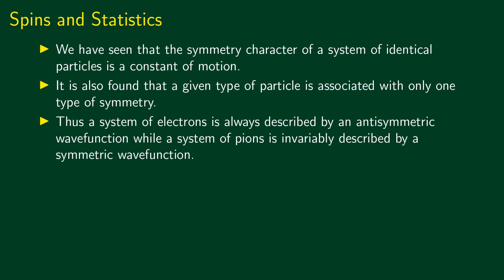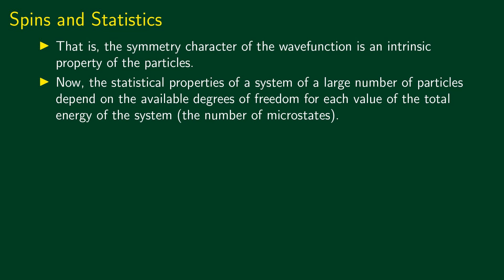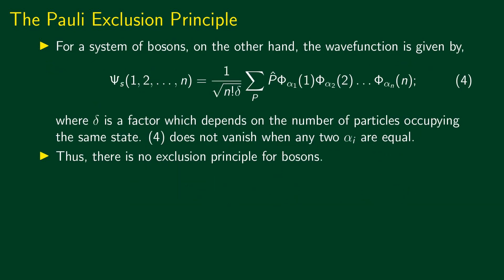5.08 Spins and Statistics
Spins and Statistics, Bosons and Fermions, Maxwell-Boltzmann, Bose-Einstein, and Fermi-Dirac statistics, The Pauli exclusion principle, Slater determinant.